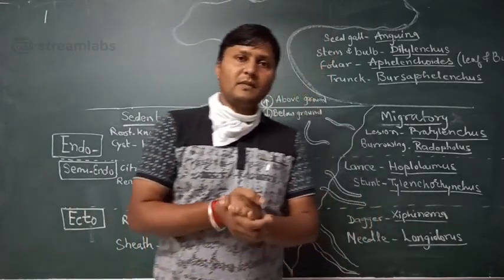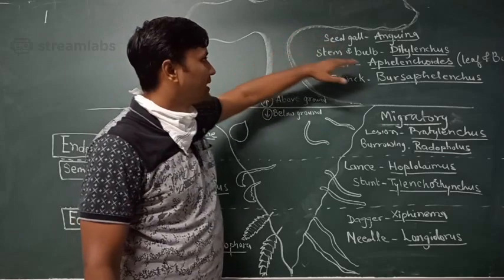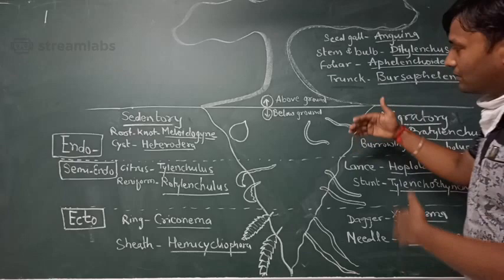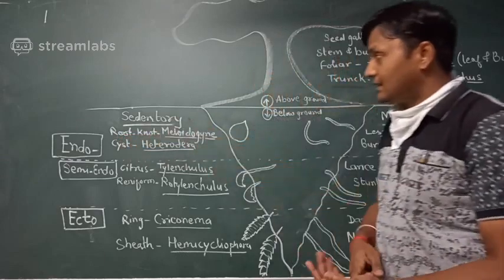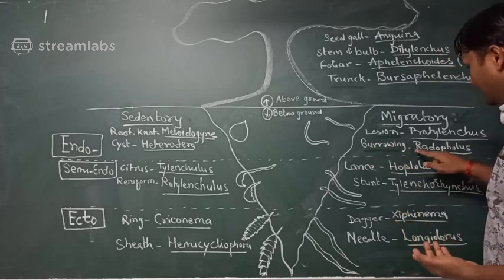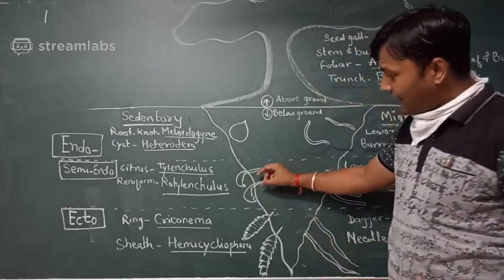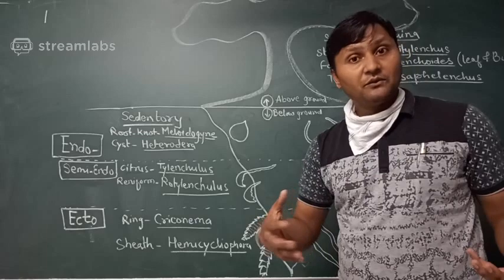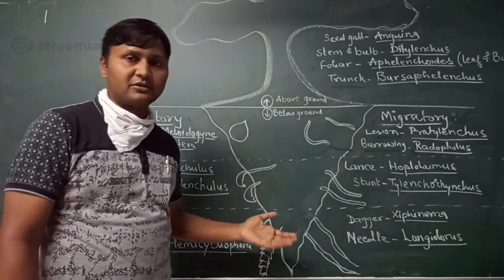Feeding habit in plant parasitic nematodes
Classification of plant-parasitic nematodes according to their feeding habit.